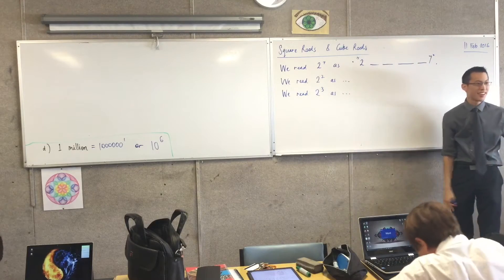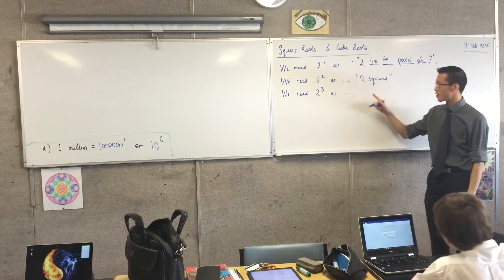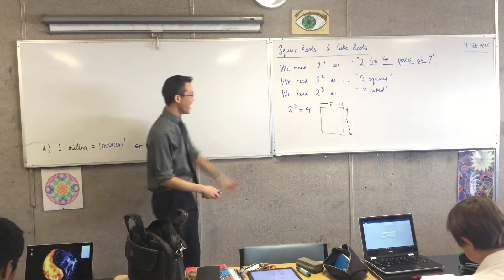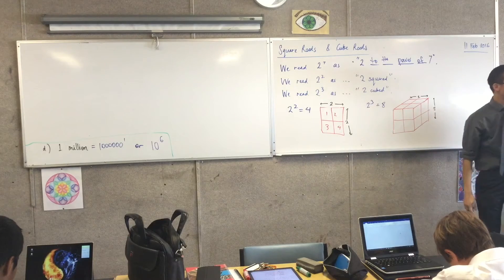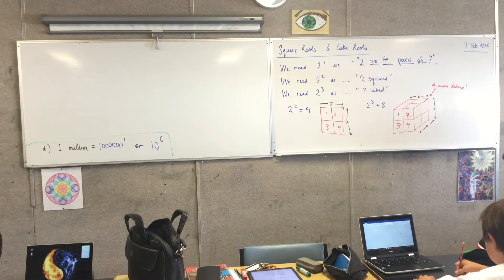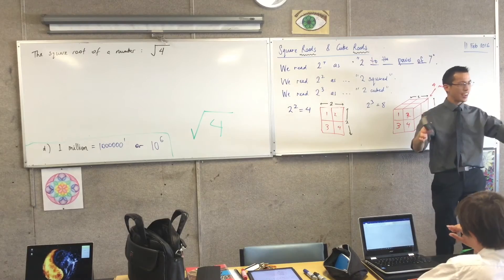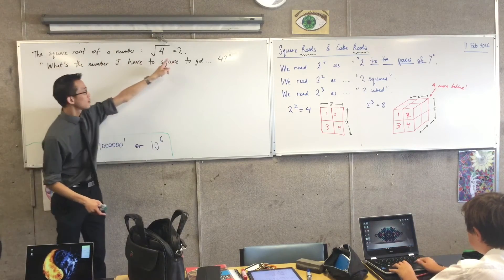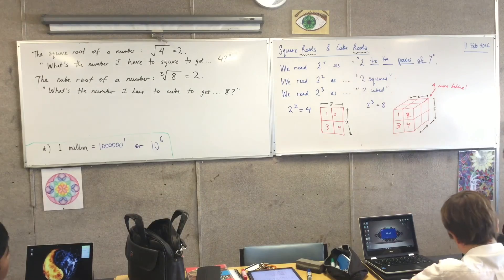Square Roots & Cube Roots (2 of 3: Notation Surrounding Square and Cube Roots)